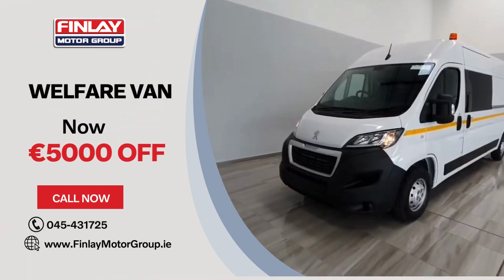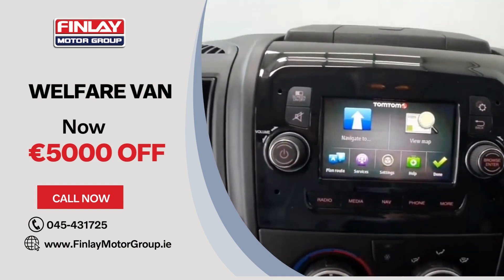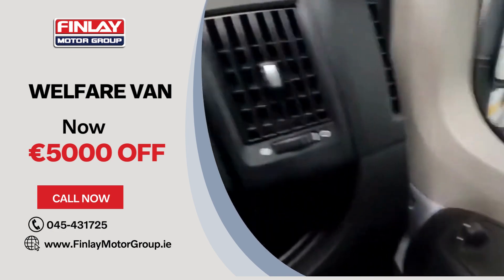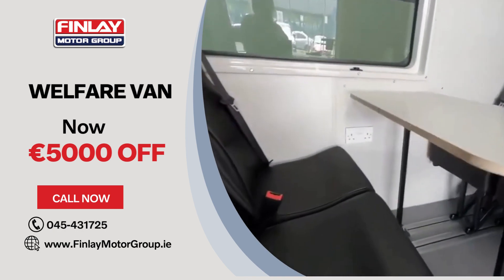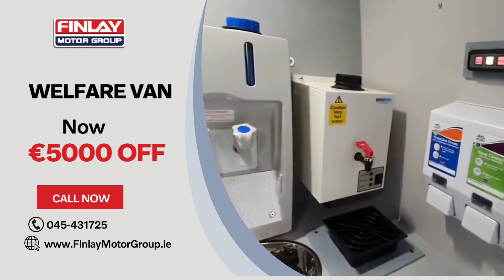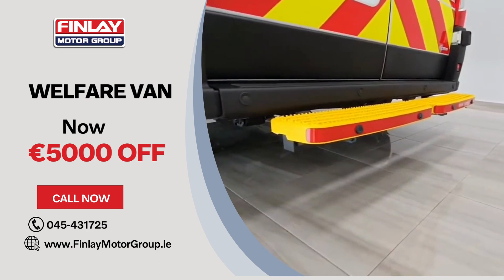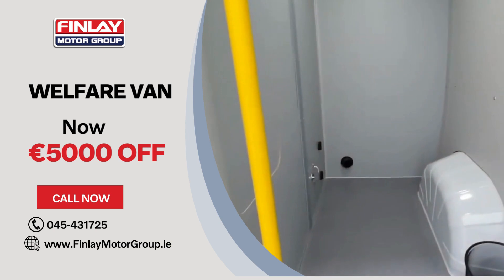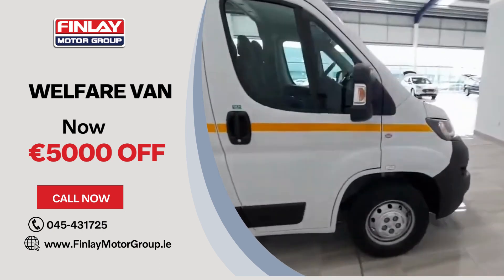Welfare Facility Van at Finlay Motor Group Naas, Co Kildare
🚐 Introducing the Ultimate Welfare Facility Van at Finlay Motor Group🌟

Experience unparalleled comfort, safety, and efficiency on your journeys with our thoughtfully designed Welfare Facility Van. 🛋️ Equipped with 4 x Scot Seat high back seats, grab poles, and handles for stability, your welfare is our priority throughout the ride.

🎯 Essential amenities ensure your well-being, including a Thetford 19L Electric Toilet, first aid kit, smoke detector, and more. You're in safe hands with us! ✅

💡 Efficient electrical equipment powers your adventures with a MCS 16 System, 2 x 90AH AGM Batteries, and a solar panel set. ⚡

🏠 Step inside to discover a meticulously planned interior layout with Phenolic linings, 12mm Hexagrip flooring, and organized storage options. Work on-the-go with a table between seats for added comfort. 📊

❄️ No matter the weather, our Airtop 2kw Heater keeps you cozy on your travels. 🌬️

💰 Starting at just €49,515 + VAT & VRT, our Welfare Facility Van offers top-notch features at an affordable price. We've got flexible finance options to suit your needs too! 💲

🔧 Customize your van with various generator options at an additional cost for added convenience. Tailor it to your unique requirements! 🔩

Experience the ultimate welfare journey with Finlay Motor Group today! 🚀 Visit us in Naas, Co Kildare, just 20 minutes from Dublin City West. ✨

About us:
Finlay Motor Group is a well-established Volvo and Ford automotive dealership that has been serving customers for many years. We specialize in selling a wide range of vehicles from popular brands, including New Volvo cars, New Ford Personal Vehicles, Ford Commercial Vehicles and a wide rage of used cars. Finlay Motor Group is known for its exceptional customer service and its commitment to providing an enjoyable and stress-free car-buying experience.

Their team of knowledgeable sales representatives is dedicated to helping you find the perfect vehicle to meet your needs and budget. They take the time to understand your requirements and provide recommendations based on your unique circumstances. Whether you're in the market for a new car, or simply interested in exploring your options, Finlay Motor Group is an excellent choice.

In addition to their sales department, Finlay Motor Group also has a full-service department that can handle all of your maintenance and repair needs. Their team of highly-skilled technicians is equipped with the latest tools and technology to get your vehicle running smoothly and efficiently.

If you're looking for a dealership that truly cares about its customers, look no further than Finlay Motor Group. With their commitment to excellence and customer satisfaction, you can be confident that you're in good hands.

Sales
Mon - Fri: 08:00 - 18:00
Sat: 09:00 - 15:00
Sun: Closed
Bank Holiday: Closed

Workshop
Mon - Fri: 08:00 - 18:00
Sat: 09:00 - 17:00
Sun: Closed
Bank Holiday: Closed